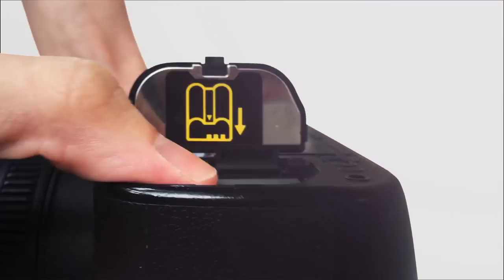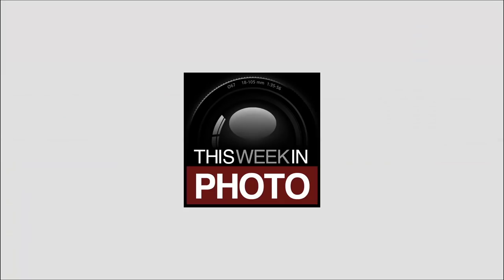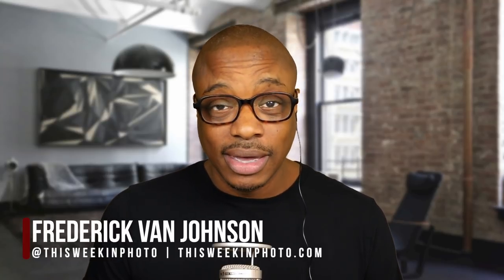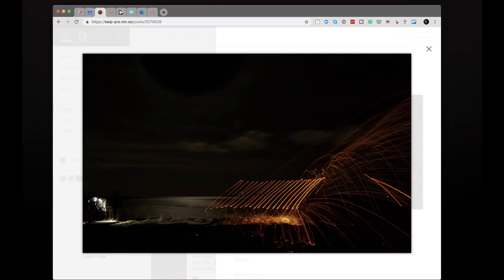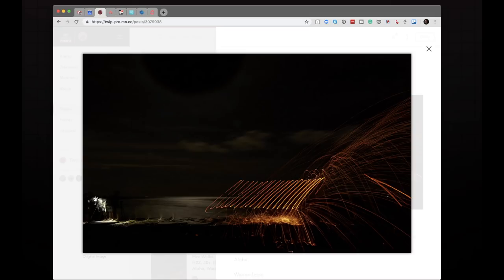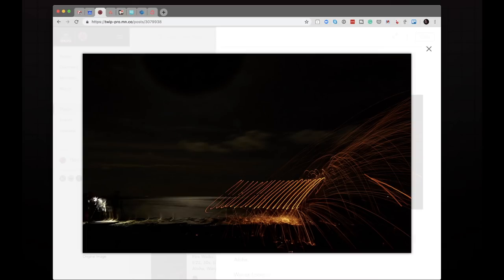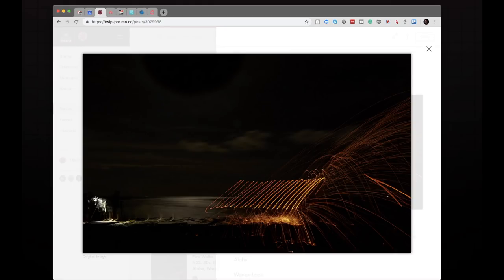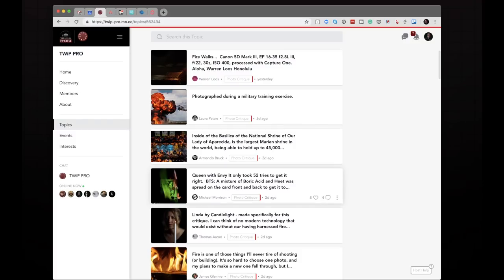TWiP PRO Photo Critique 64 (FIRE!)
Troy Miller and Frederick Van Johnson review the latest submissions to the TWiP PRO Photo Critique area within the community!